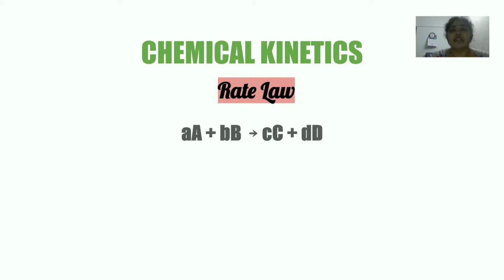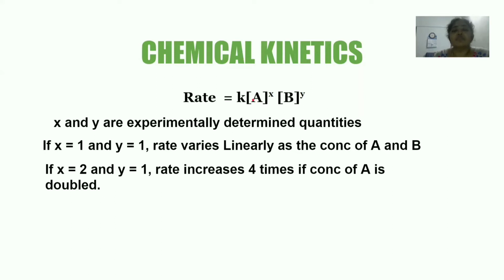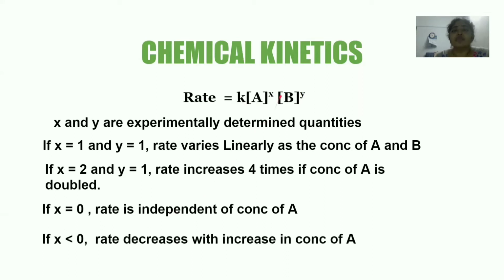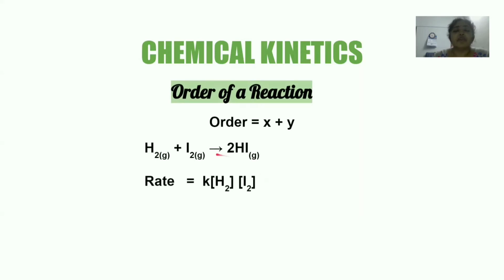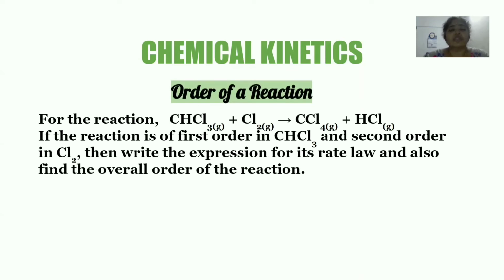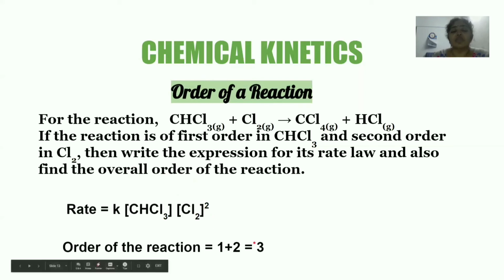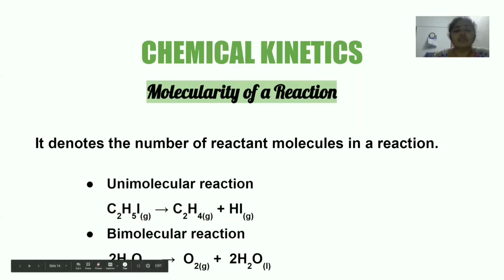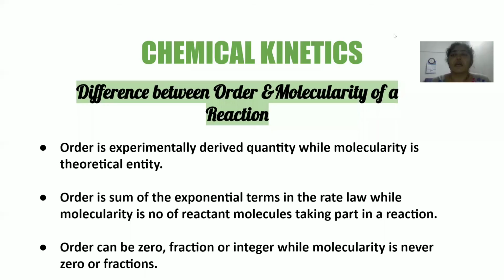Order and molecularity Chemical Kinetics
This video includes explanation of rate law.
Also concept of order of a reaction is explained with examples.
Molecularity of reactions is also dealt with
Along with difference between order and molecularity of reactions.